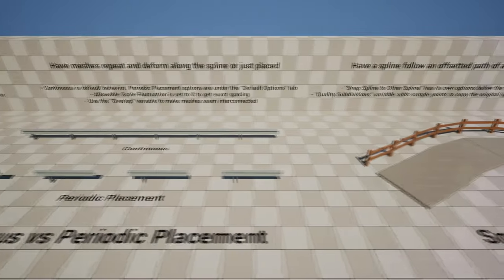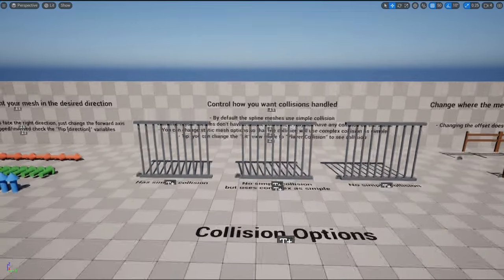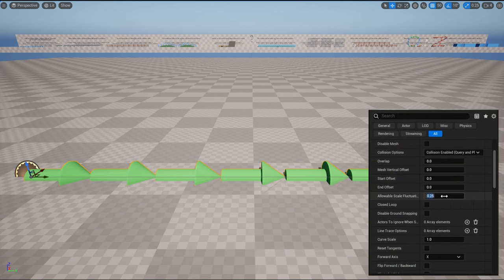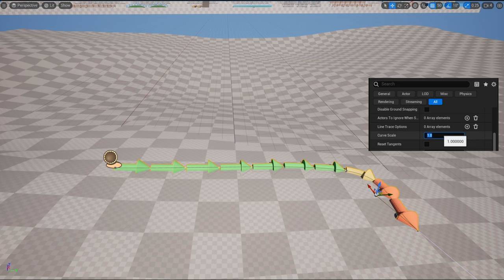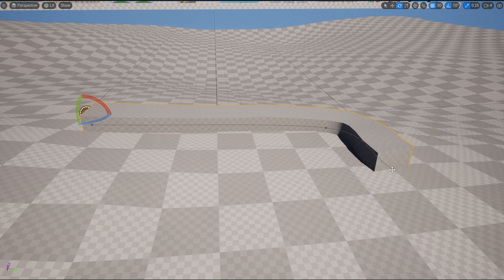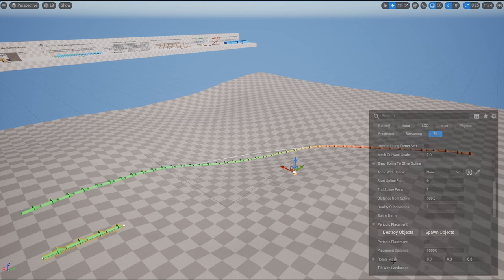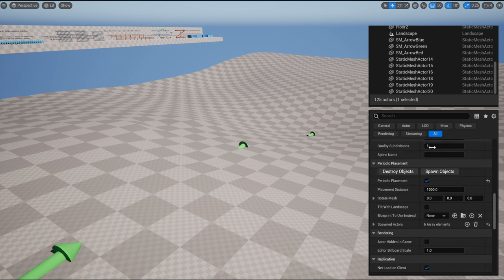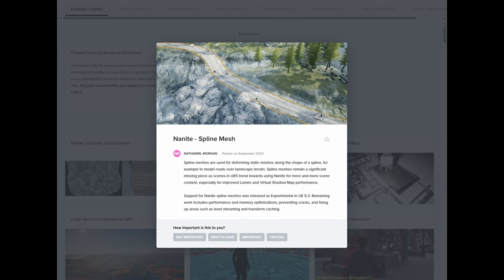Free Splined Mesh Blueprint Is Now Available on the Unreal Engine Marketplace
Download the free blueprint from the UE Marketplace to periodically spawn meshes and blueprints along a spline with the free blueprint in this video. This blueprint also has the capability to setup guardrails, fences, sidewalks and any other mesh follow a spline with ease. With this new update this blueprint can be used for road signs, lamp posts and anything else you want to periodically put along another spline. This blueprint uses a technique called instanced static meshes to achieve this effect. If you've watched other tutorials before this, you may know it's a well-documented method but also takes some time to setup, so let me save you that time and give you a good basis to start off of.

Create roads with ease in UE5 with Dynamic Road System available on the Unreal Marketplace.

Chapters:
Intro: 0:00
Main Tutorial: 1:04
Spline Snapping: 12:24
Periodic Placement: 14:26
Tips: 16:39
Outro: 17:33